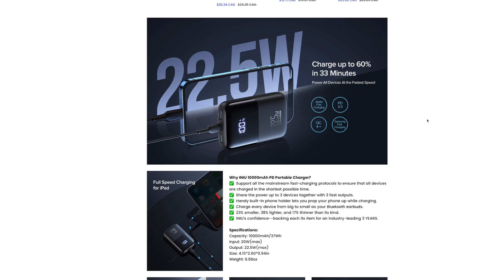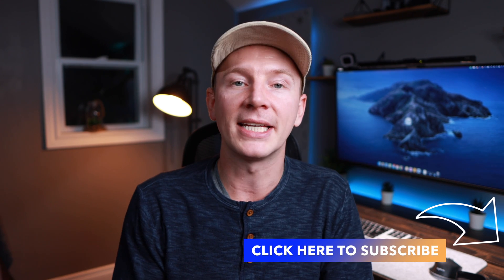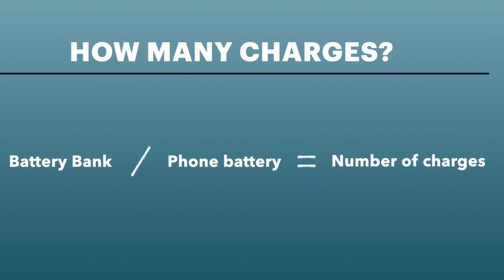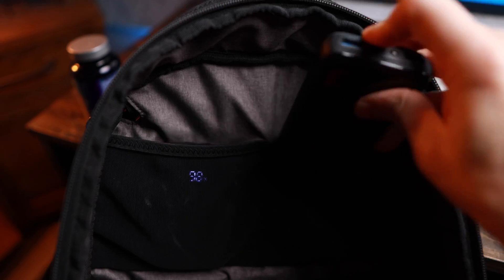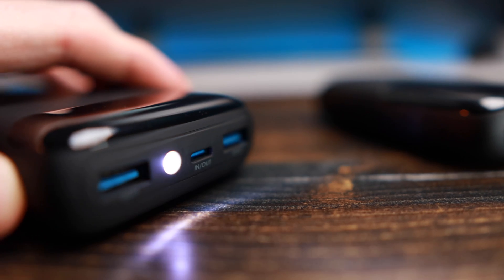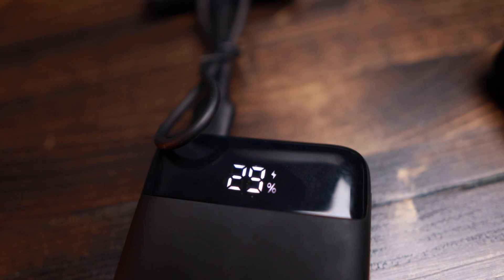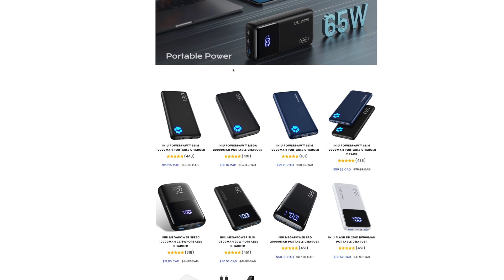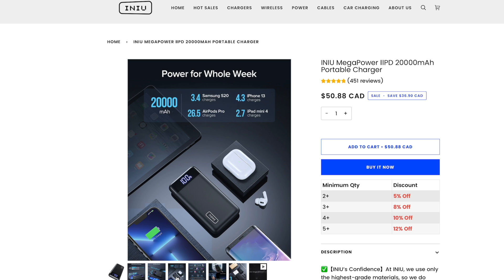Choosing the BEST Size Portable Powerbank! INIU Fast Charge Rundown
00:00 - Intro
00:58 - What is the right capacity for you?
02:03 - How many times each of them will charge your phone?
03:33 - Which ones can be brought on airplanes?
03:44 - INIU portable power bank rundown

This video is about battery banks! I am going to share information that will hopefully help you decided which one is best for you! We are going to talk about:
1. What is the right capacity for you?
2. How many times each of them will charge your phone?
3. Which ones can be brought on airplanes?

Ive been a big fan of these for a couple of years now, I ALWAYS take one with me when I go away for the weekend or camping, its really nice to be able to charge on the go and not rely on outlets or asking other people for their cables.

Amazon provides me with a commission from their sale which comes at NO extra cost to you. The commission I receive from these purchases are re-invested into this channel to continue producing quality content.